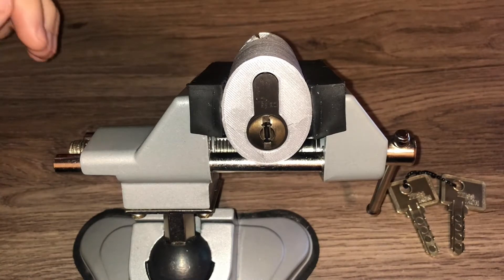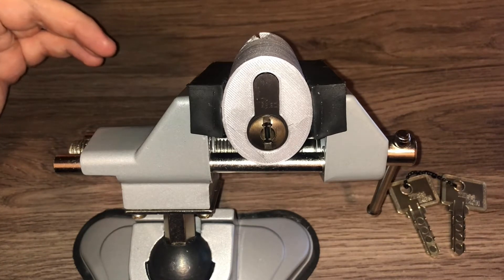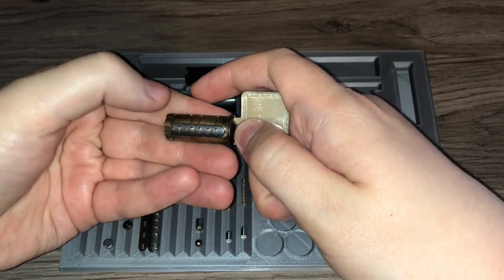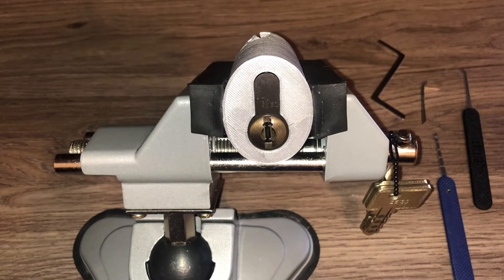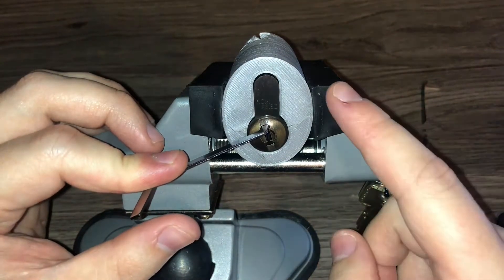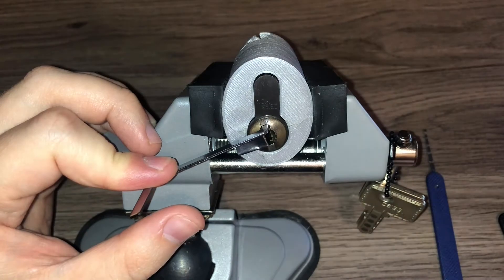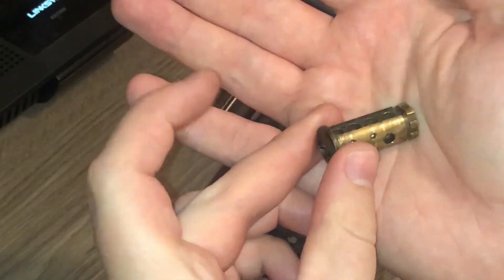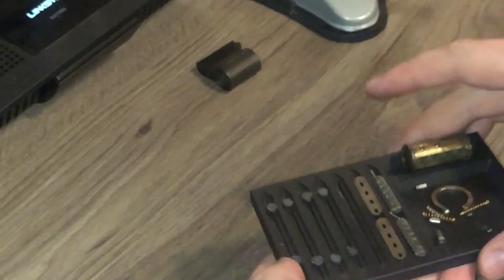Zeiss Ikon System M (EVVA MCS) Picked & Gutted